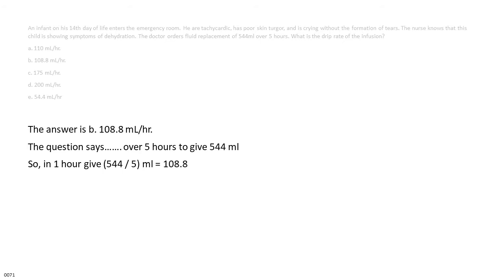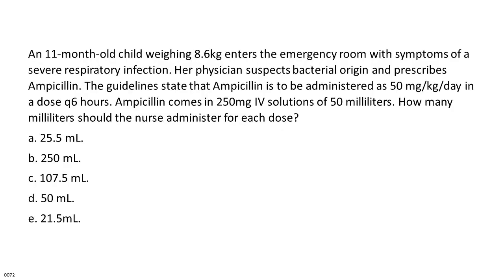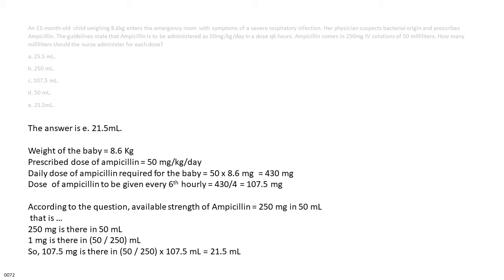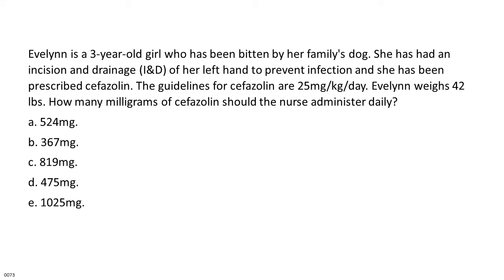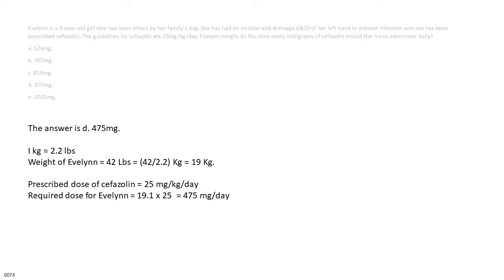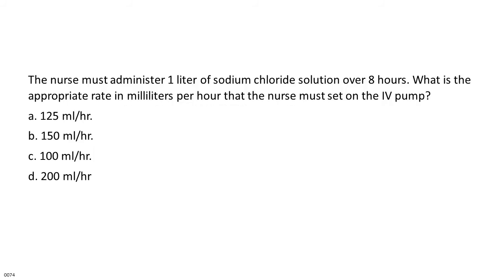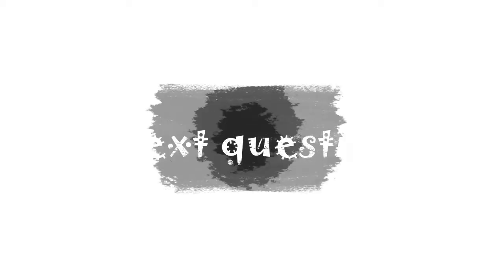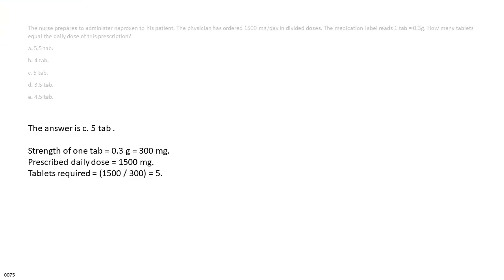NCLEX 05 0071 0075